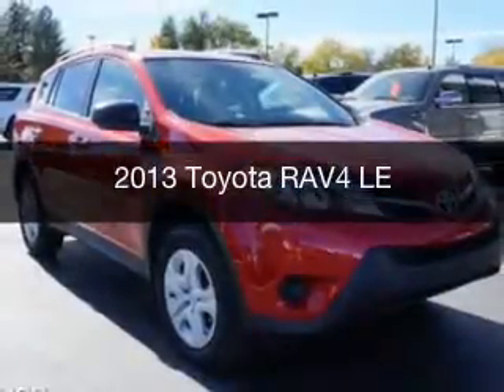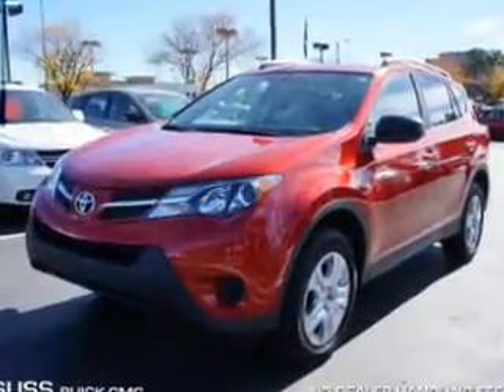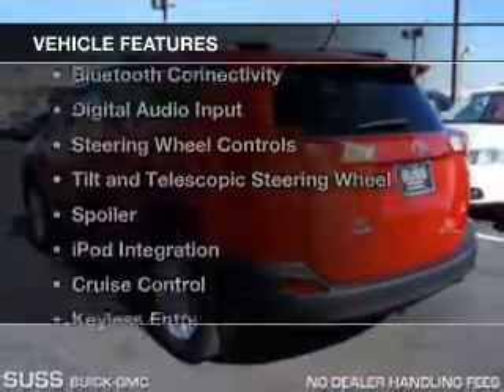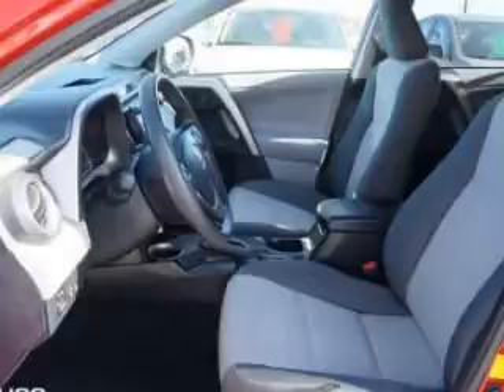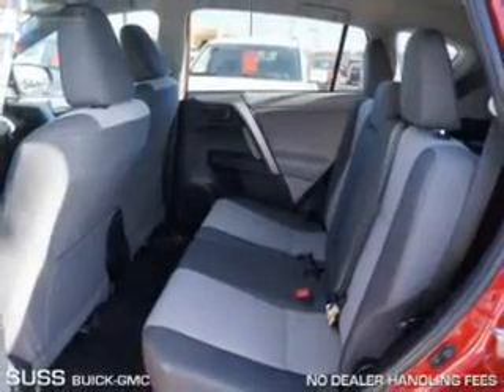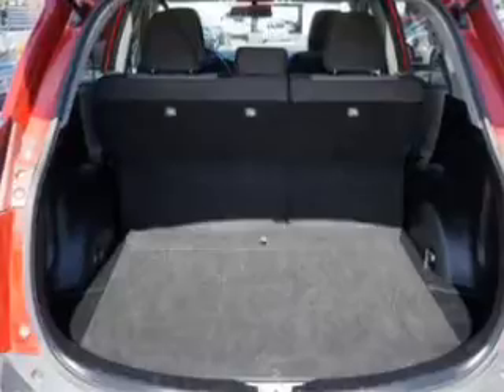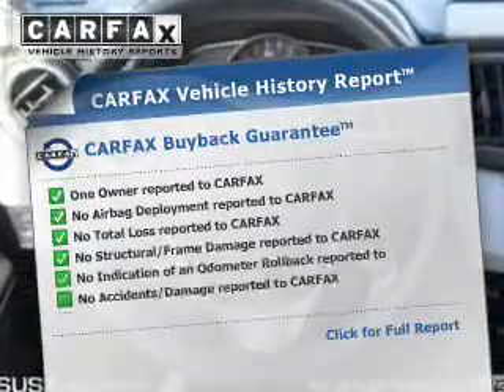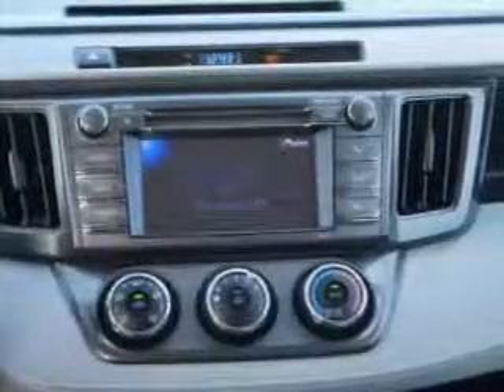2013 Toyota RAV4 - Aurora CO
Year: 2013
Make: Toyota
Model: RAV4
Trim: LE
Engine: 2.5 liter inline 4 cylinder 16 valve MPFI DOHC
Transmission: 6-Speed Automatic
Color: Barcelona Red Metallic
Mileage: 38479
Address:
1301 S. Havana St.